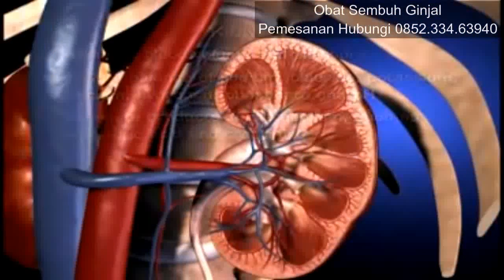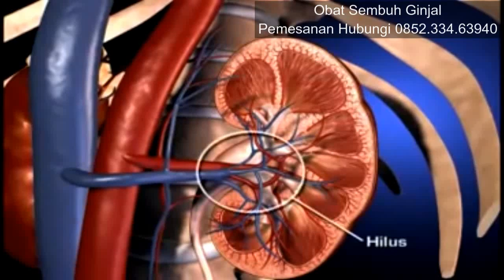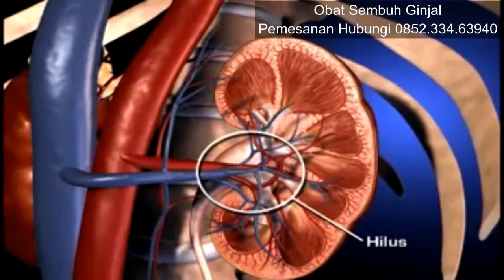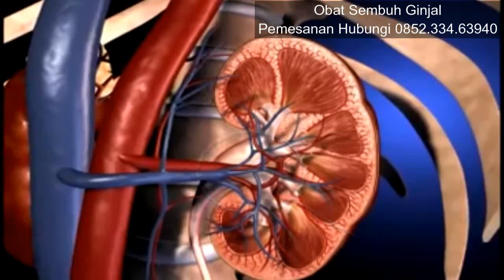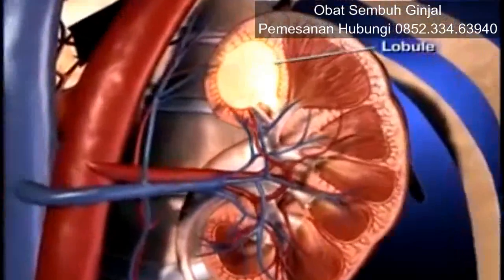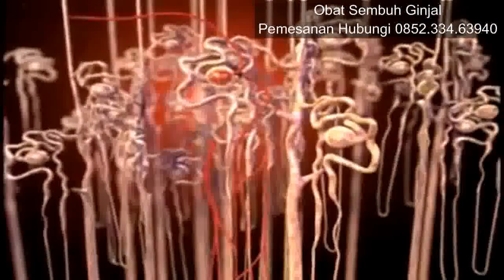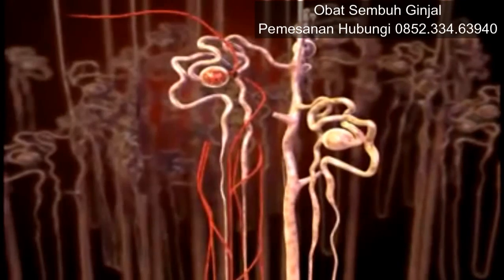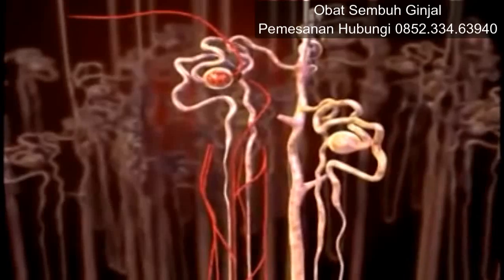Obat Penyakit Gagal Ginjal Akut dan Kronik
Pada pasien GGK yang disebabkan penyakit glomerulus atau kelainan herediter, gejala klinis penyebab awal dapat diketahui, sedangkan gejala GGK sendiri tersembunyi dan hanya menunjukkan gejala no-spesifik seperti sakit kepala, lelah, letargi, kurang nafsu makan, muntah, polidipsi, poliuri, dan gangguan pertumbuhan.

Pada pemeriksaan fisik ditemukan anak tampak pucat, lemah, menderita hipertensi, azotemia, asidosis, hiperkalemia, gangguan pertumbuhan, osteodistrofi ginjal, anemia, gangguan perdarahan, hipertensi, dan gangguan neurologi.